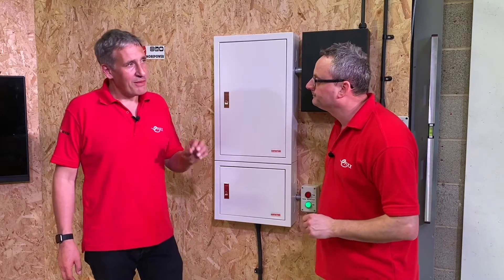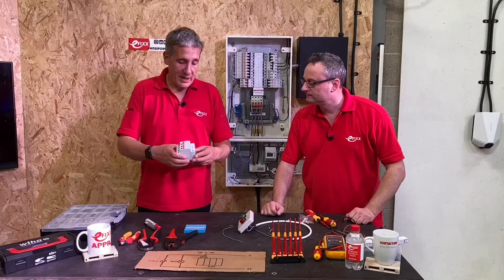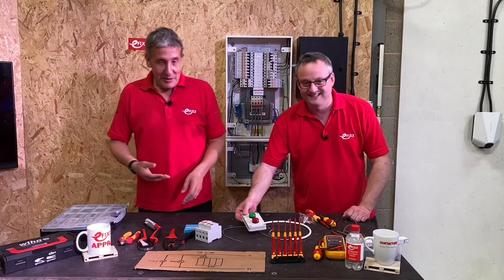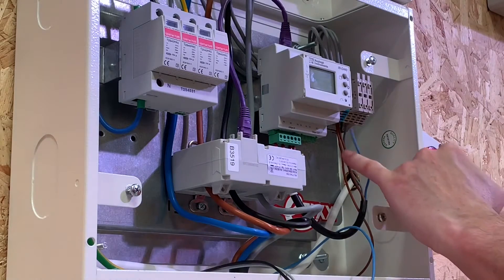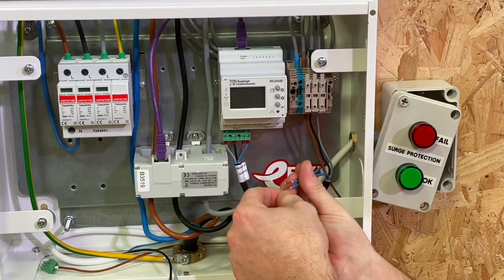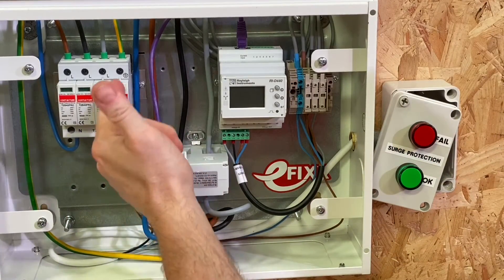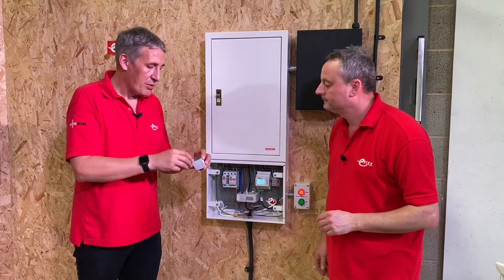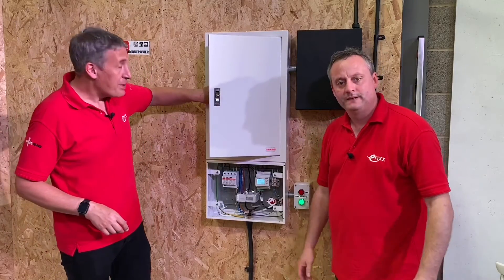How can you tell if a surge protection device has failed?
Surge protection devices are now commonplace within electrical installations. But how can you tell easily if they are connected and working? In this video, we build a remote SPD indicator which connects to the auxiliary volt free contacts found on most three-phase surge protection devices.

Without this simple SPD indicator users are reliant upon someone checking the tiny indicator flags on the surge protectors.

We build this simple remote indicator using a Contactum three phase distribution board with surge protection and metering extension box.

🕐 TIME STAMPS 🕕
00:00 Three phase surge protection are they working?
00:39 Making a three-phase surge protection indicator
01:01 Surge device volt free auxiliary contacts
01:44 Surge indicator circuit schematic
02:46 Connecting the SPD indicator within a three-phase board
04:48 Gary loves a ferrule BTW
05:14 Testing the indicator circuit

== AD
🧰 Components used to build the SPD indicator

RS PRO, Panel Mount Green LED Pilot Light, 22mm Cutout, IP65, 230 V ac

RS PRO, Panel Mount Red LED Pilot Light, 22mm Cutout, IP65, 230 V ac

RS PRO Grey Plastic Push Button Enclosure - 2 Hole 22mm Diameter

📝 APPRENTICE HUB
SOCIAL
✅ INSTAGRAM - See our behind the scenes action.